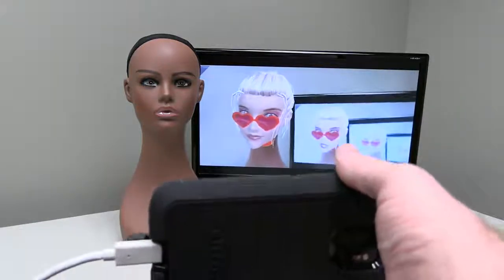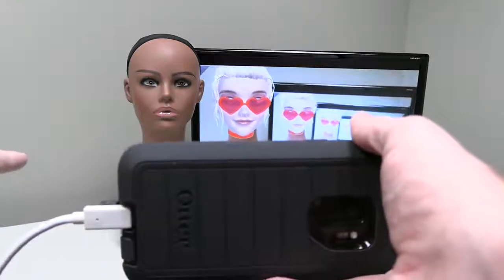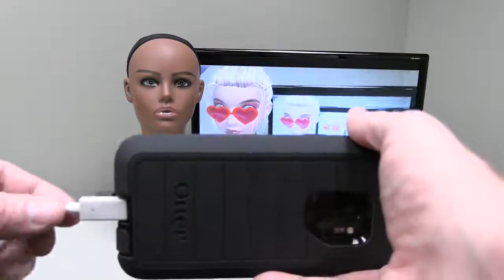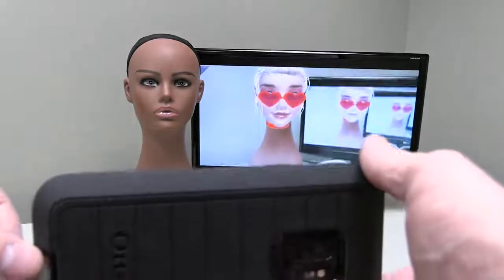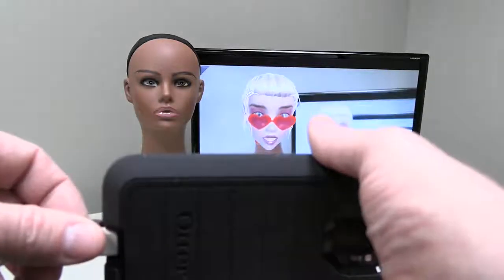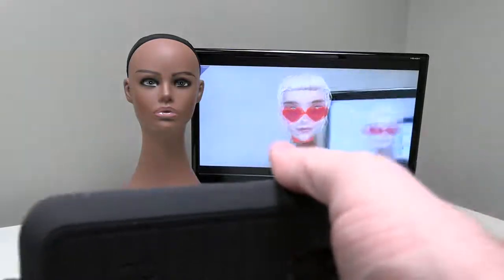ARCore Face Tracking for Gaming Robot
I show how I attach augmented reality games to my robot. Then I look at a camera rig that might work for playing XR games.